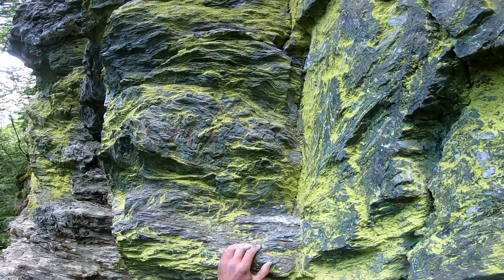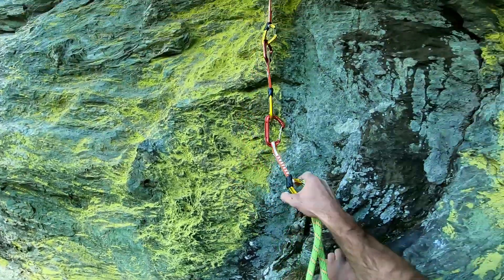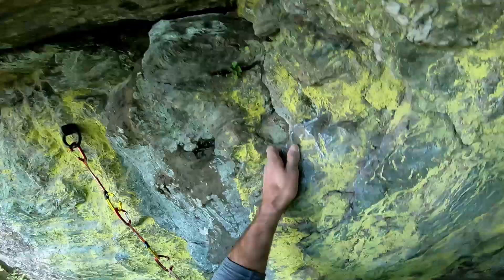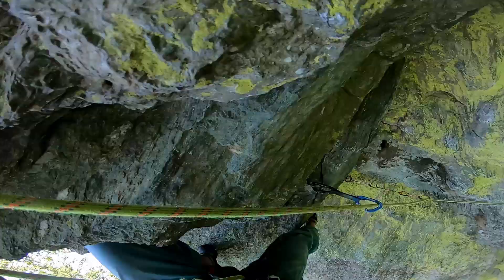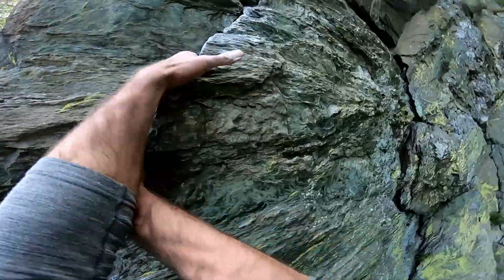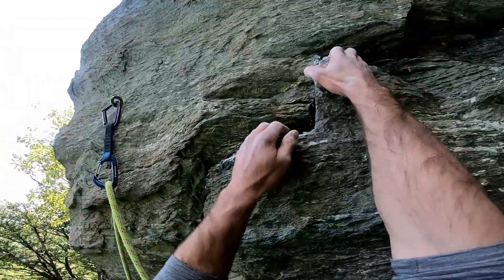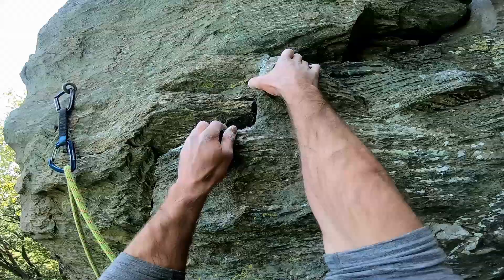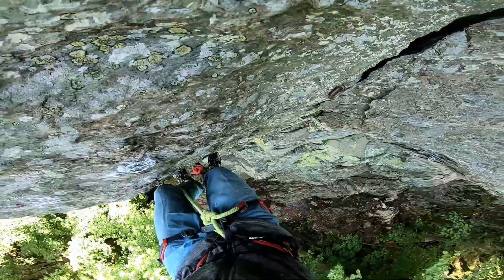Mister Monkey 8 UIAA► Rabštejn, Czech republic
Why is it this route at Rabštejn called Mister Monkey? Definitely one of the more powerful routes at my home crag Rabštejn. Slowly but surely building the pyramid..